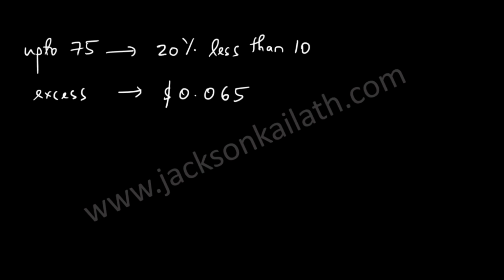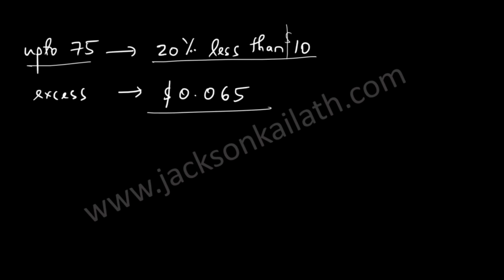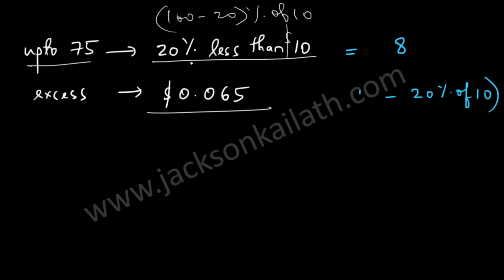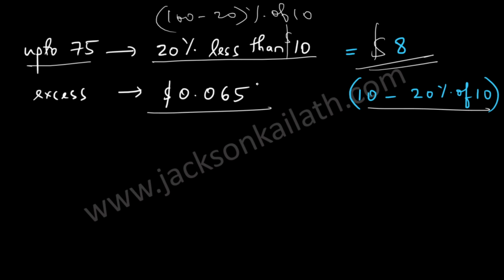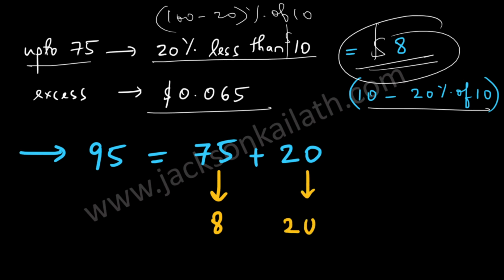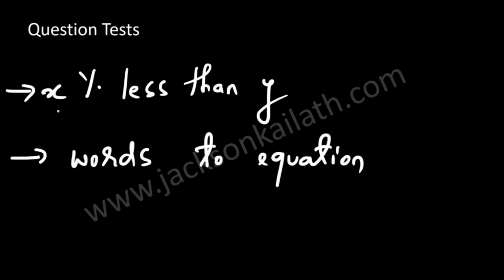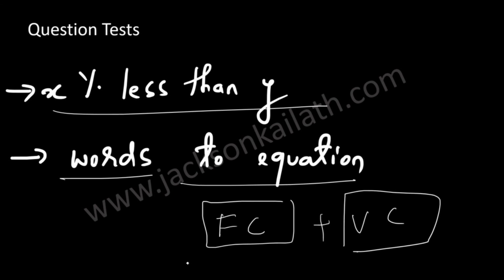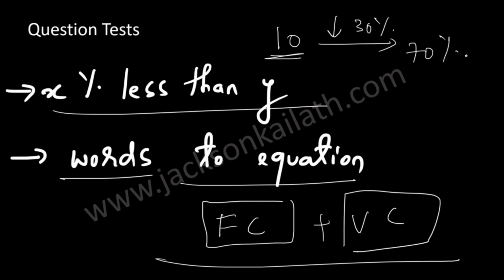Q46 GMAT Official Guide 2022 Problem Solving